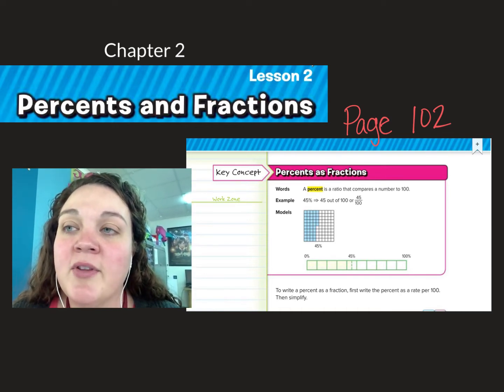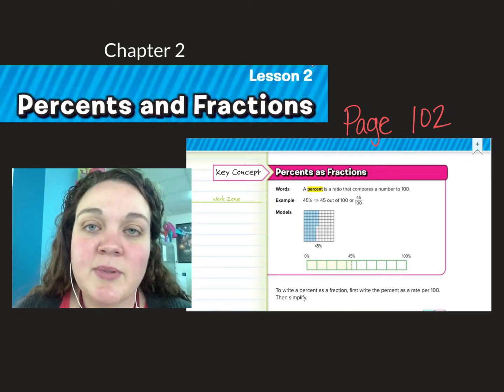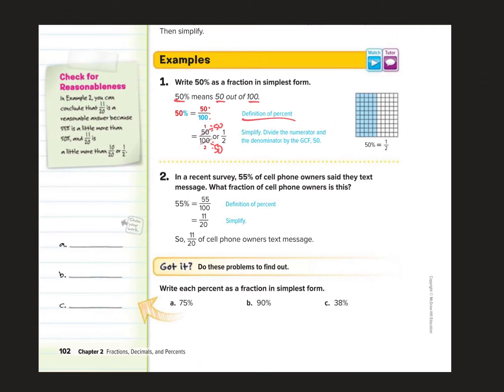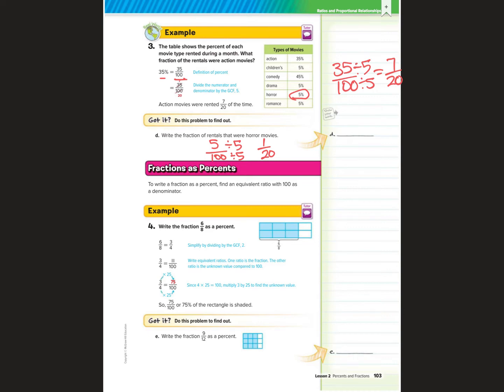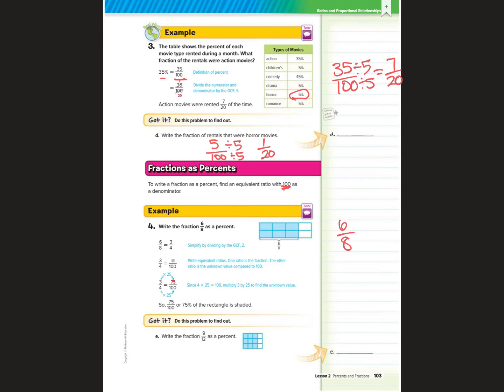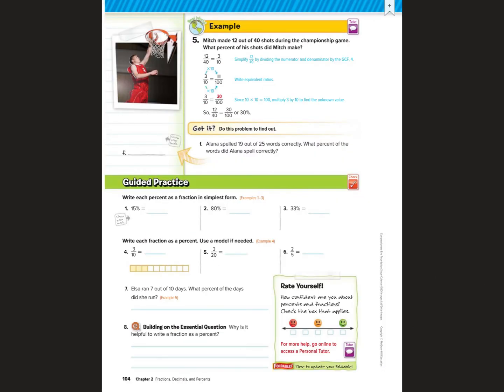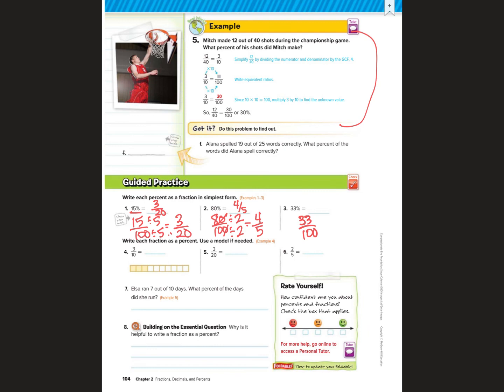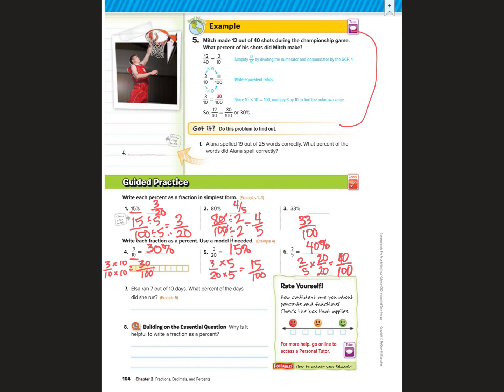Gr6 2-2 Percents and Fractions